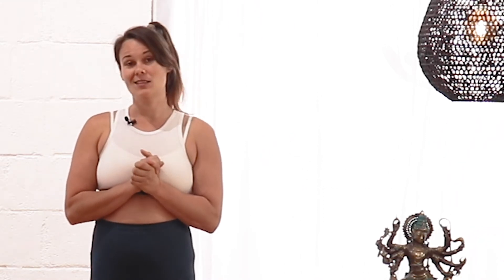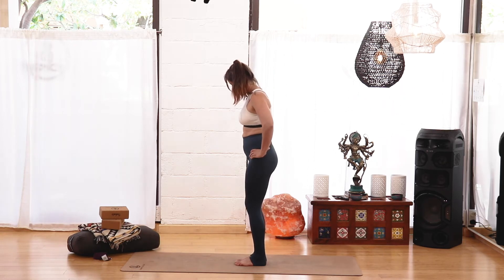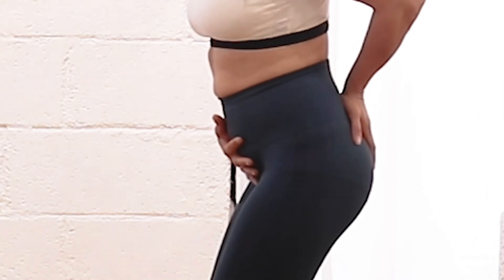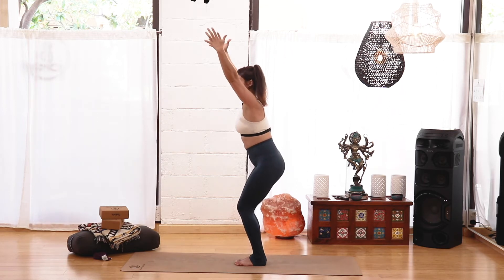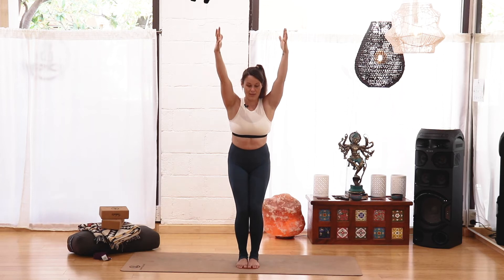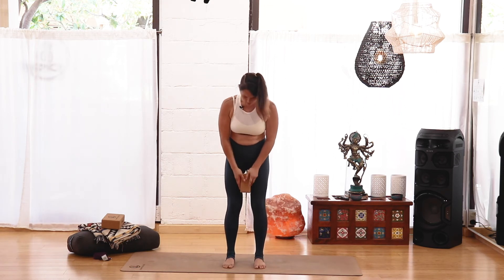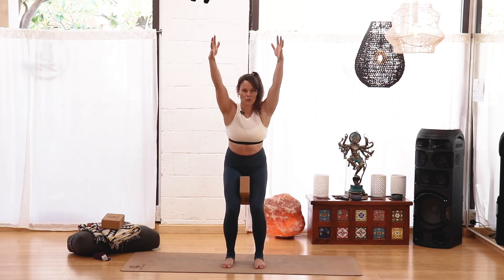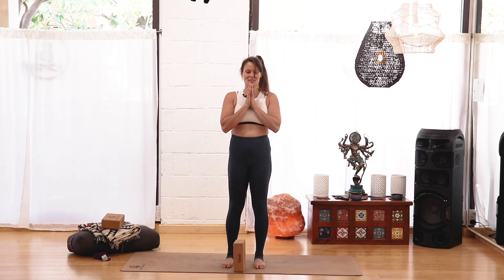Chair Pose Tutorial | Tips for Beginners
Learn the fundamentals of Chair Pose, aka Utkatasana. This is a super-strong, super firey pose, that every yogi want's to avoid in the beginning. However, after watching this video you should have all it takes, to take it on on the mat.

Shanti Moves - Disclaimer Please consult with your physician before beginning any exercise program. By participating in this exercise or exercise program, you agree that you do so at your own risk, are voluntarily participating in these activities, assume all risk of injury to yourself, and agree to release and discharge Shanti Moves from any and all claims or causes of action, known or unknown, arising out of Shanti Moves negligence.